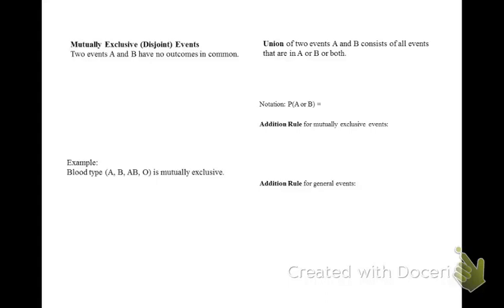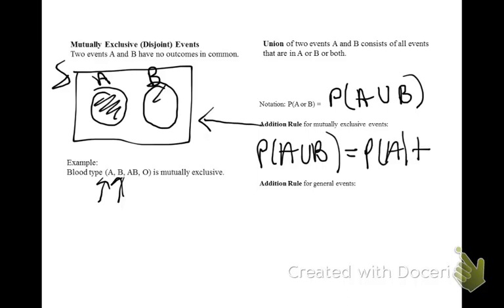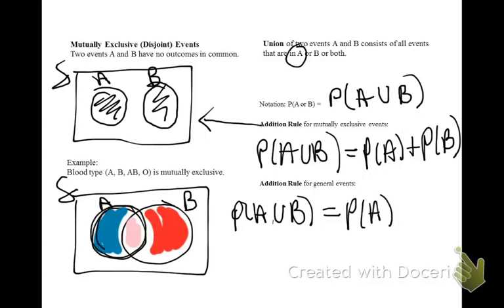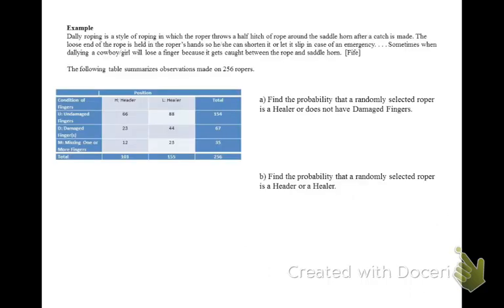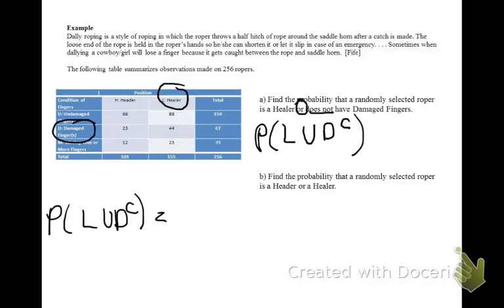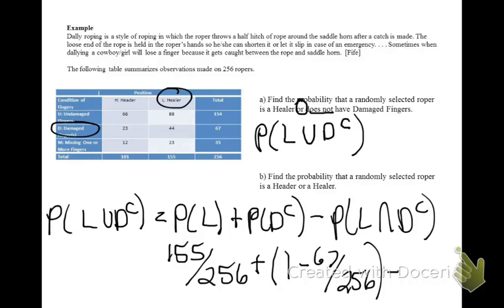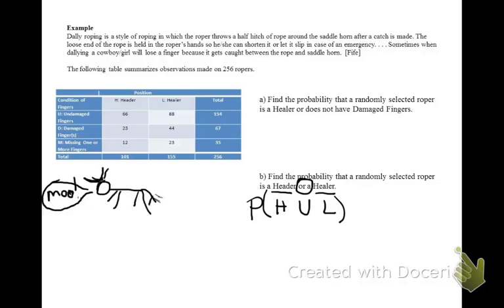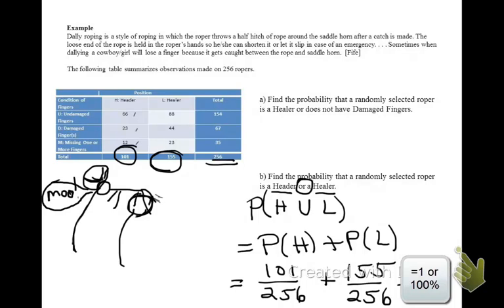Mutually Exclusive Events and OR Probabilities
Test One, Video Eight.

This video defines mutually exclusive events. The video then details how to calculate probabilities for events involving the keyword OR.